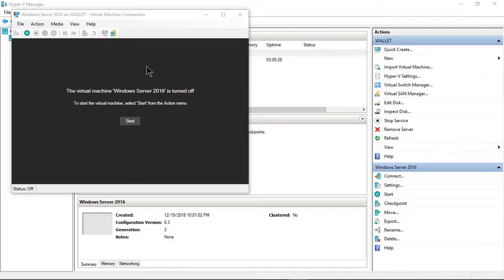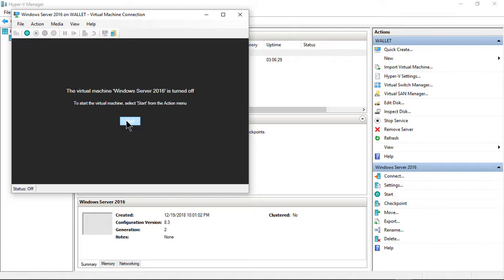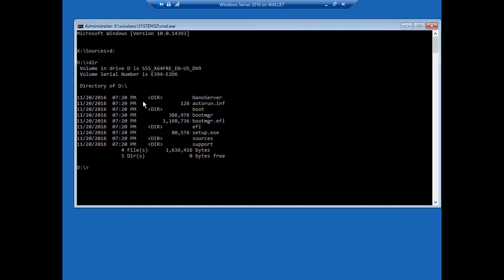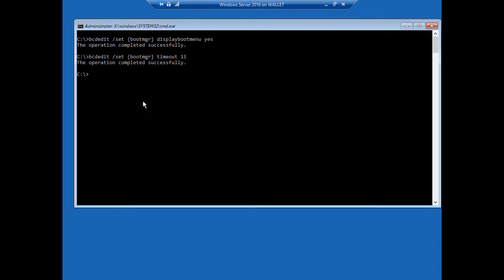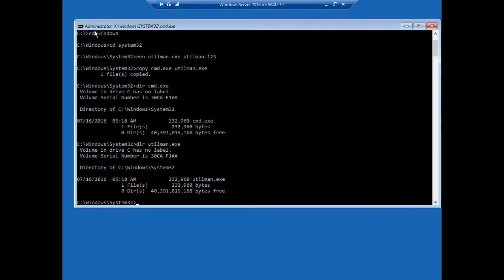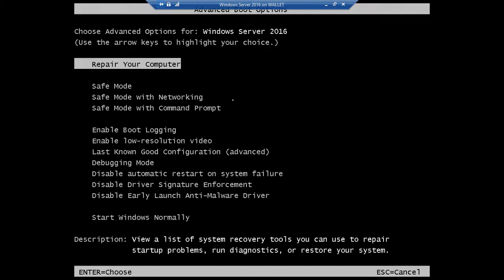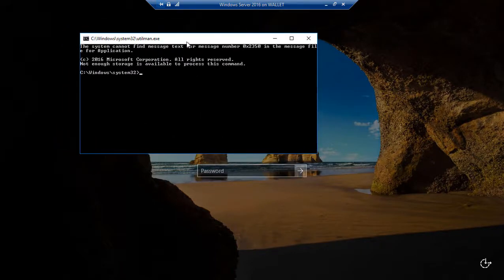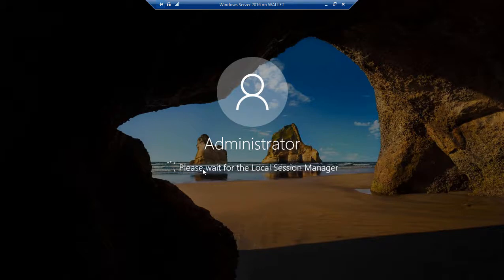How to reset a lost Active Directory Administrator password in Windows Server 2016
Professor Robert McMillen shows you how to reset a lost Active Directory Administrator password in Windows Server 2016 after an update that broke the old way of resetting the password.